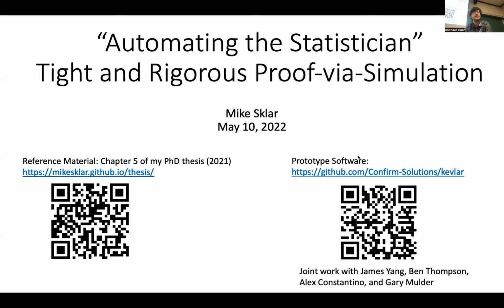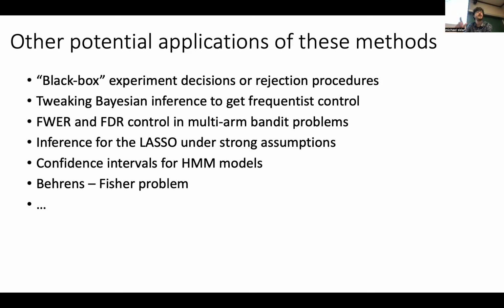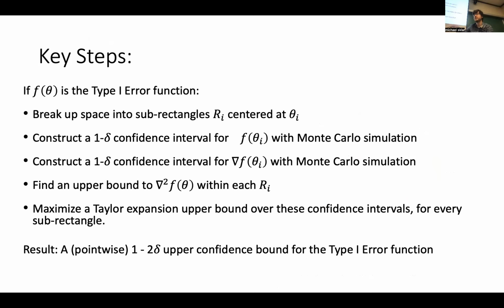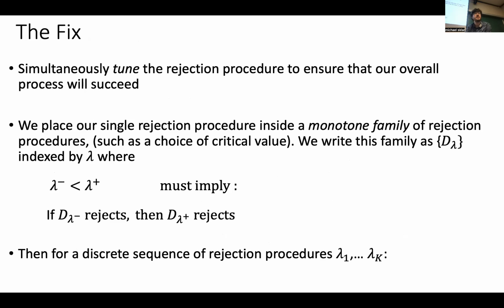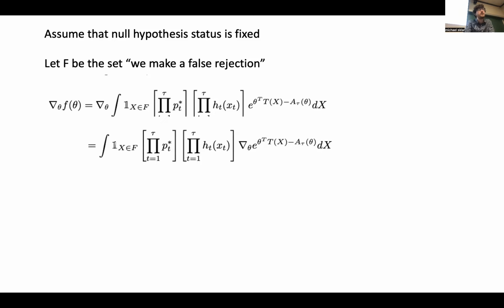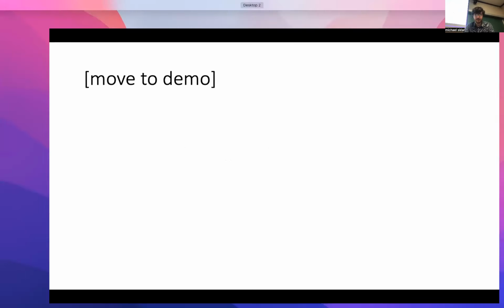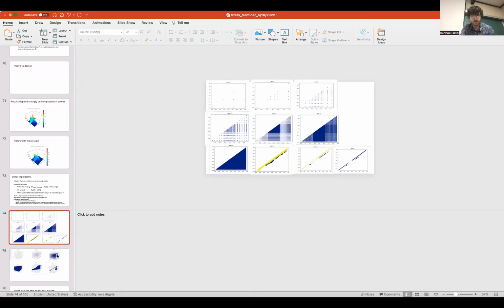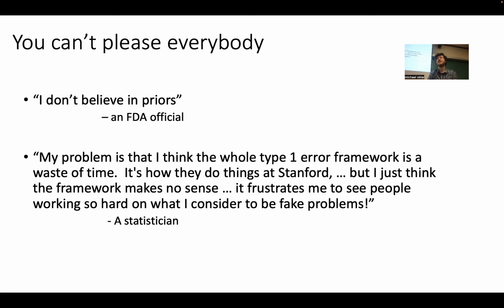"Automating the Statistician" | Stanford Department of Statistics Seminar | May 10th 2022